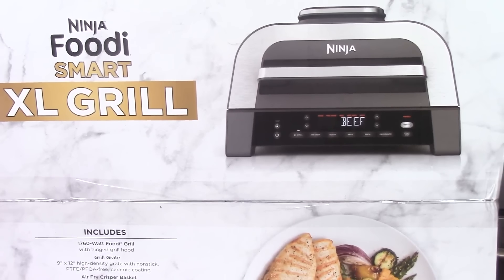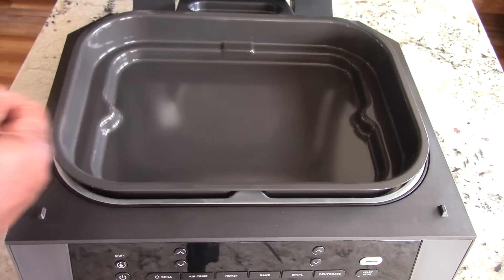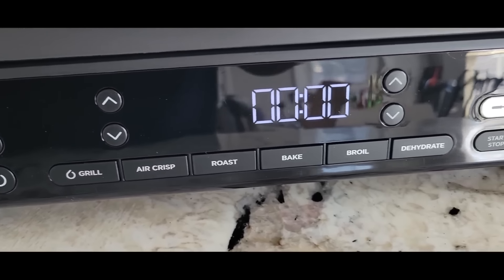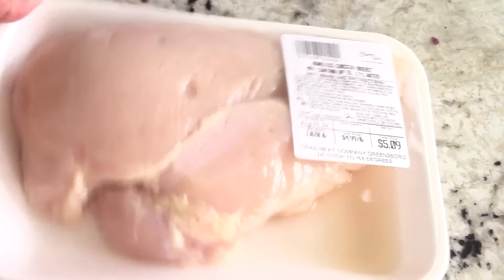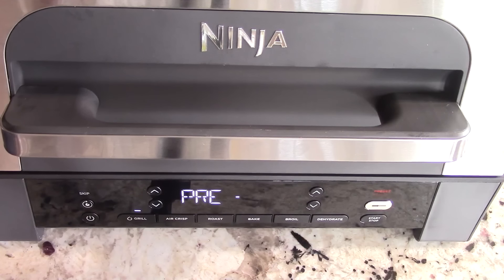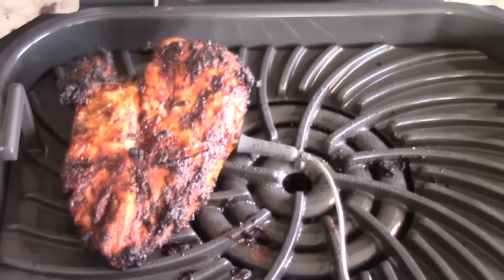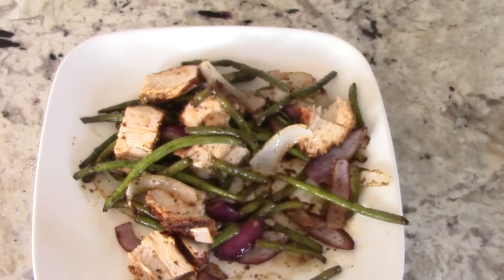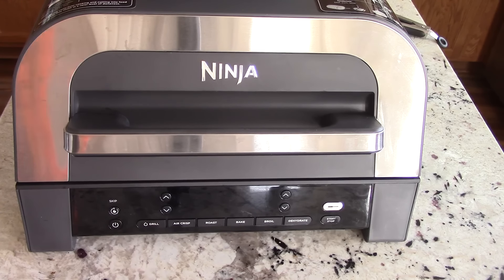2022 Ninja Foodi Smart XL Grill 6-in-1 Countertop Indoor with Smart Cook System 4-quart Air Fryer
Ninja Foodi Smart XL Grill 6-in-1 Countertop Indoor with Smart Cook System 4-quart Air Fryer
Ninja Grill @ Best Buy
Pink Salt,Garlic, Black Pepper
Evo Oil Sprayer